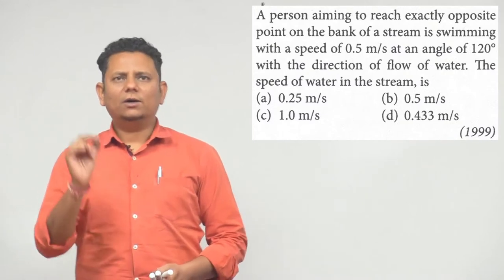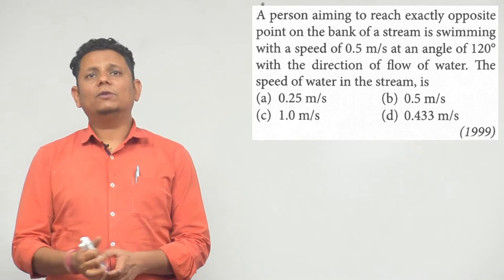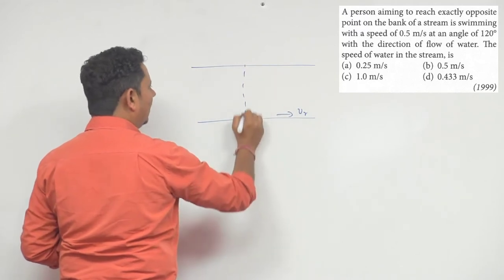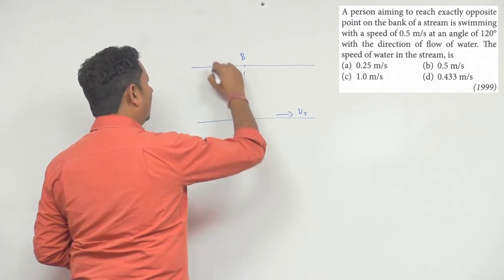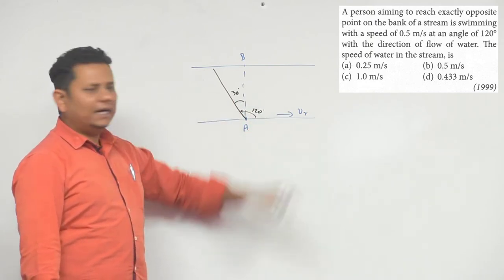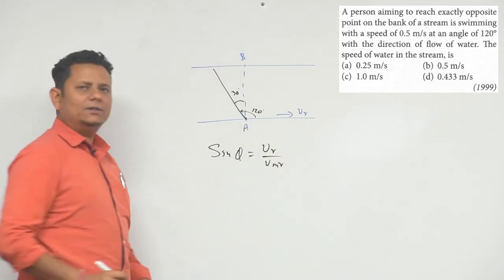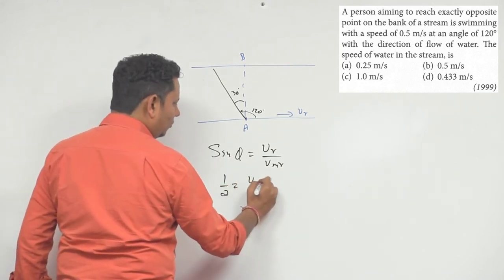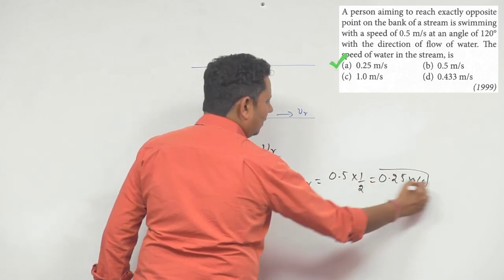A person aiming to reach exactly opposite point on the bank of a stream is swimming with a speed of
A person aiming to reach exactly opposite point on the bank of a stream is swimming with a speed of 0.5 m/s at an angle of 120 with the direction of flow of water.